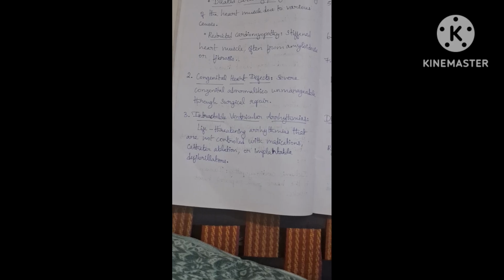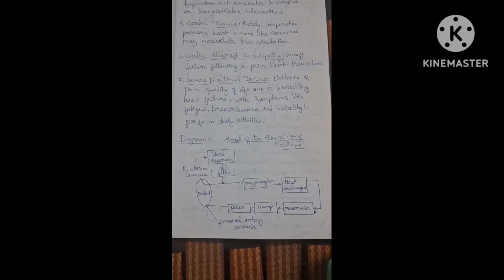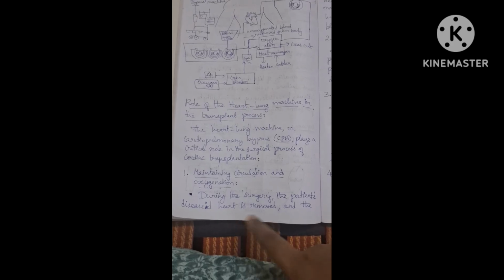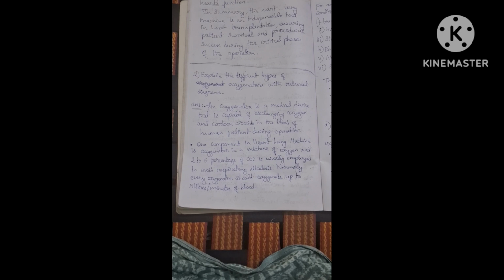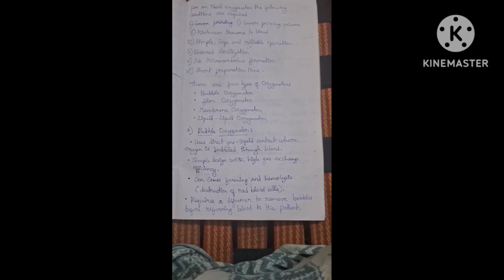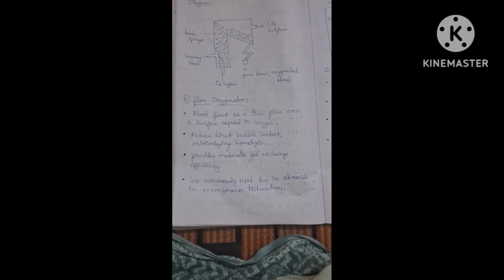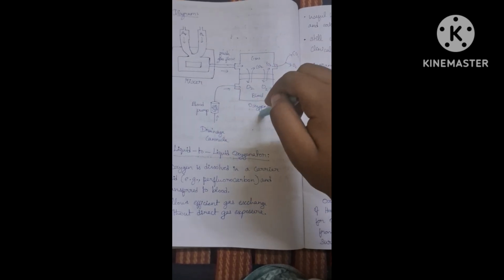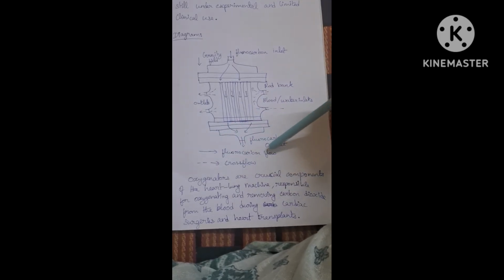Human assist devices CBM352 unit 1 partb